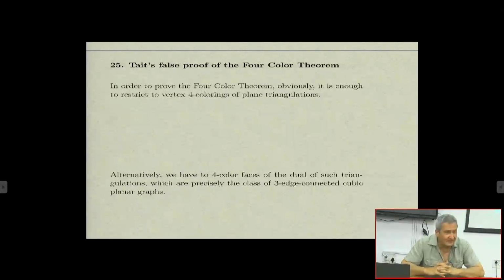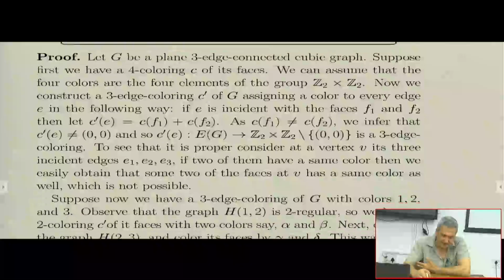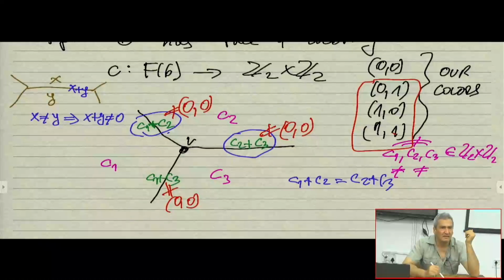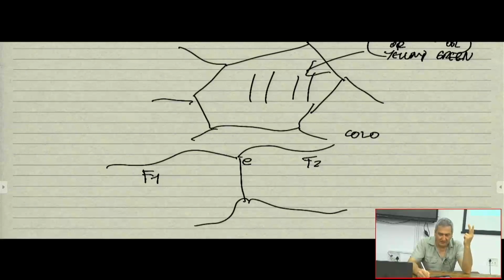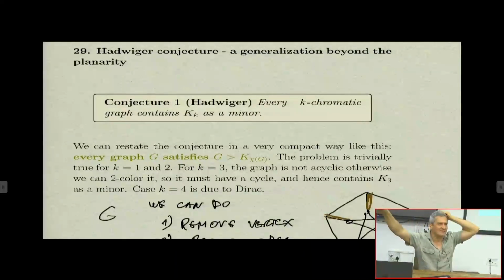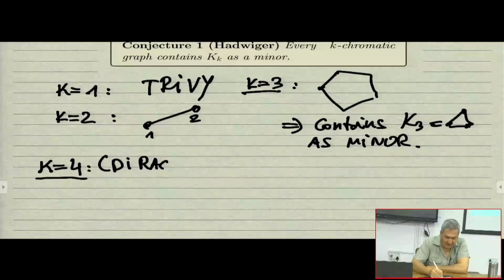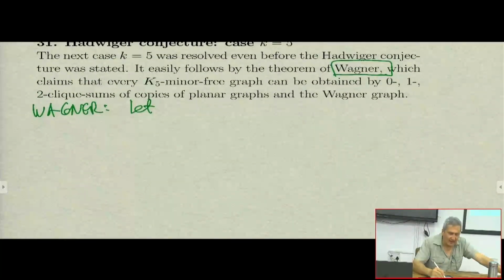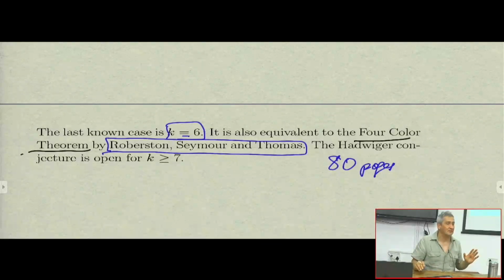L09 Tait's false proof of the four color theorem, Hadwiger conjecture